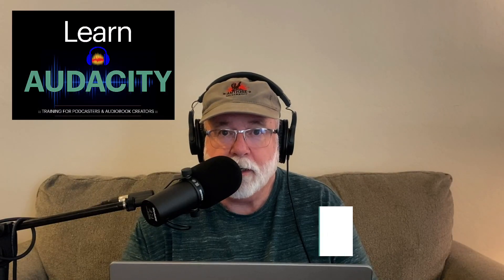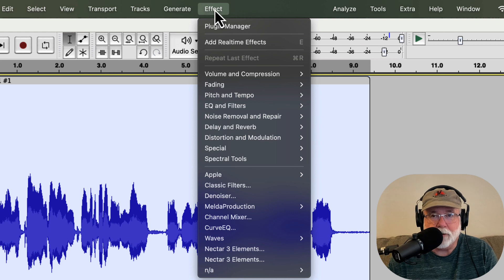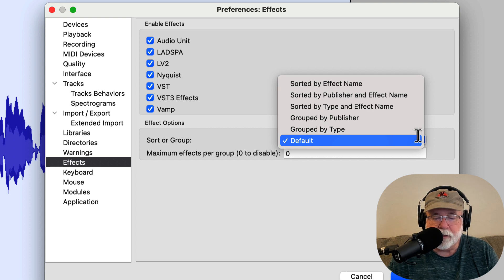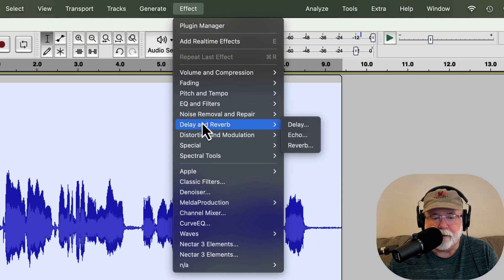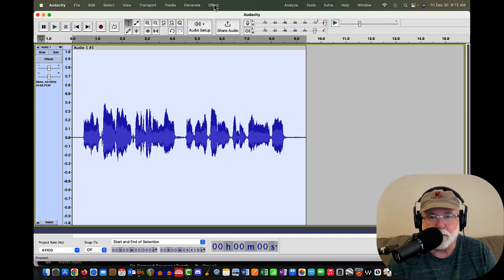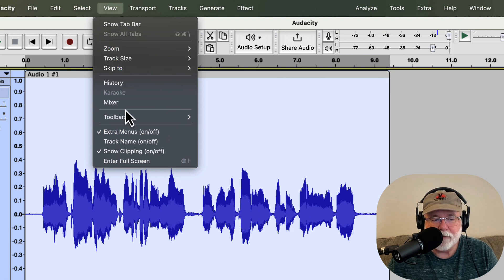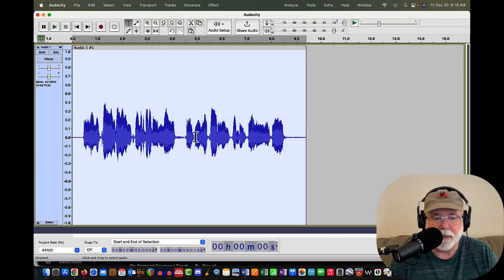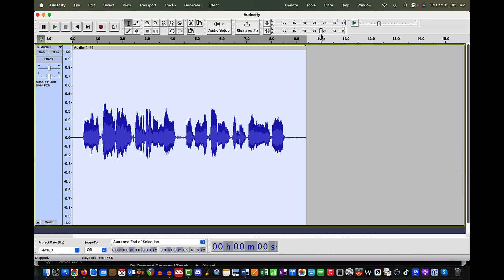Audacity 3.2.3 Released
I pulled the previous video I did on this update to version 3.2.3 of Audacity. I explain why in this redo. I also show you how to restore the Cut/Copy/Paste toolbar that's back in 3.2.3. While it's not new in 3.2.3, I show you how to restore the Device Toolbar and how to remove the Audio Setup and Share Audio buttons.

- 2022 MacBook Pro with an M1 Pro processor and 32 GB memory